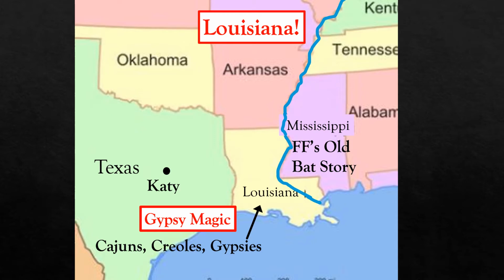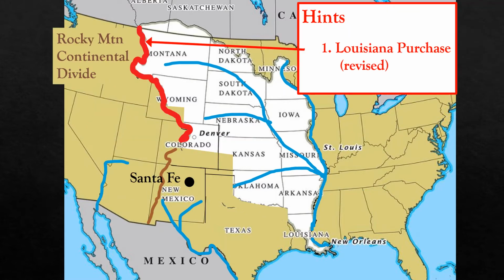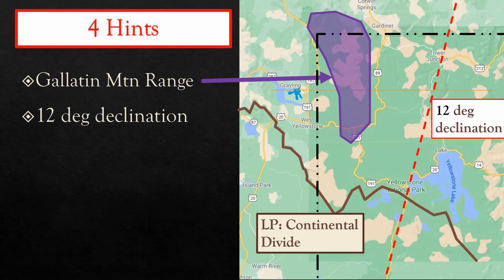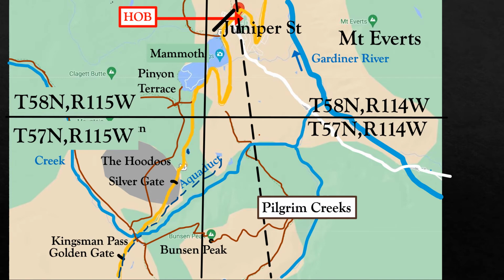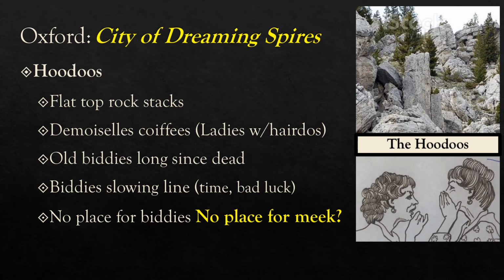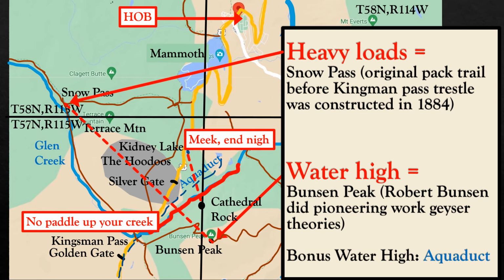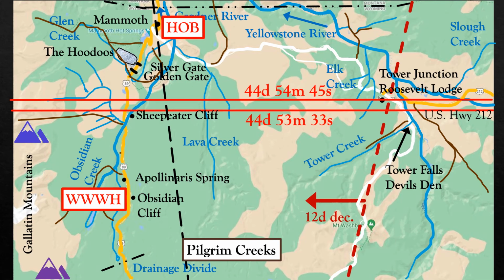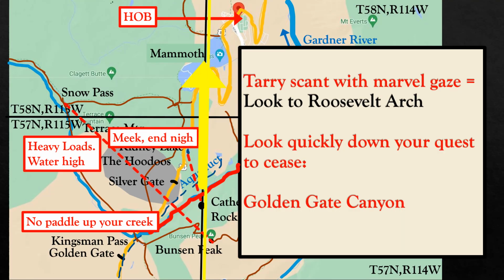Forrest Fenn 4 Simple Hints plus More on Glen Creek Solve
A solve for Forrest Fenn's The Thrill of the Chase treasure hunt, along Glen Crreek south of Mammoth Hot Springs